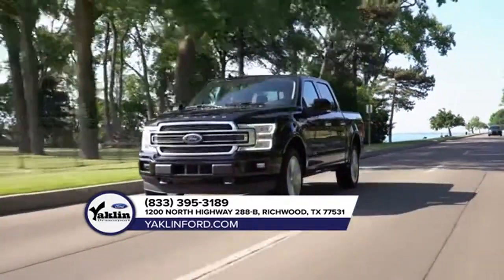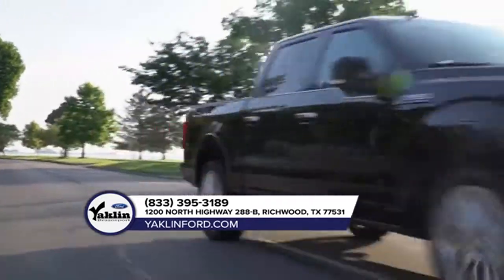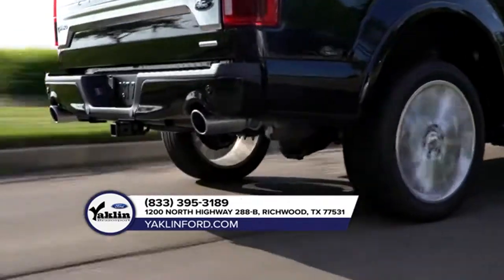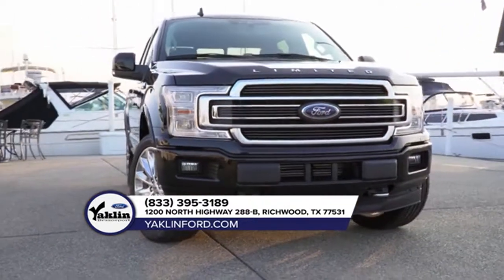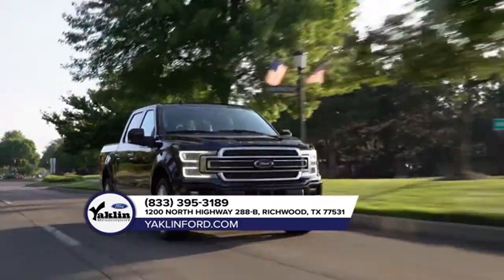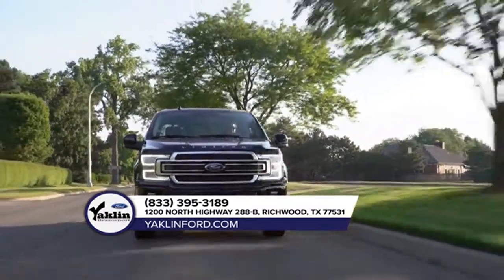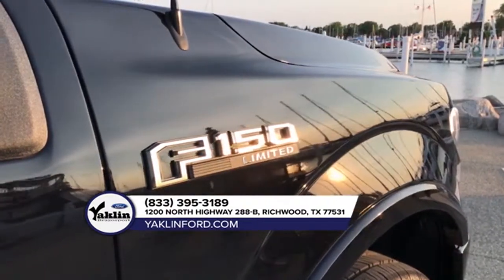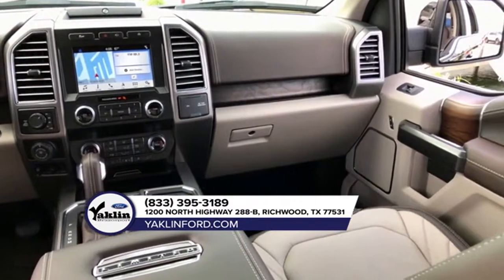2018 Ford F-150 Lake Jackson TX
2018 Ford F-150

Looking for the best car buying experience in the Lake Jackson  TX area? Want a reliable Ford? Come over to Yaklin Ford near Lake Jackson  TX. Our friendly staff is ready to help you drive away in the car that you deserve. Yaklin Ford has the best Ford inventory and selection to suit all your needs. We have a staff of trained experts when it comes to new or used Ford. Come check us out today and see why Yaklin Ford is the best Ford dealership in the Lake Jackson  TX area today!